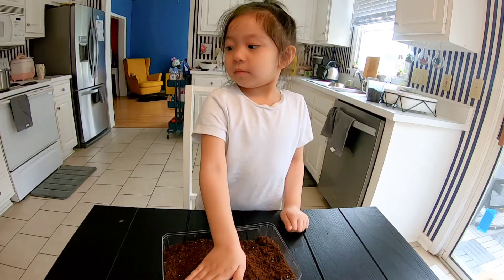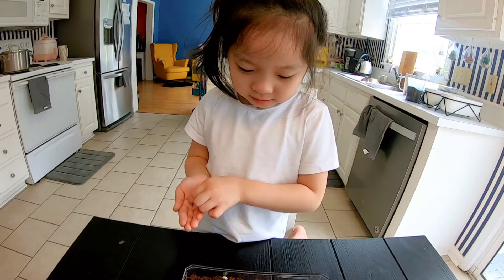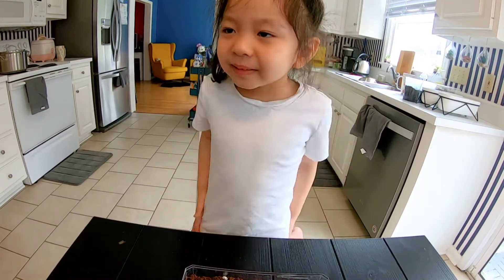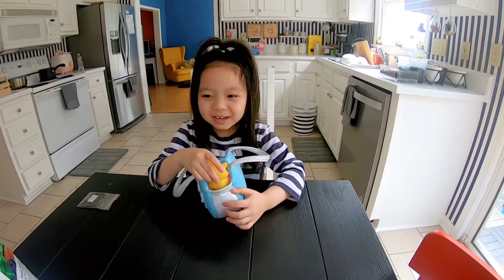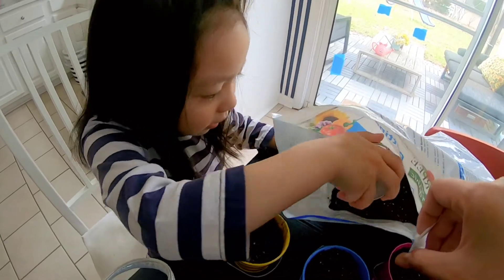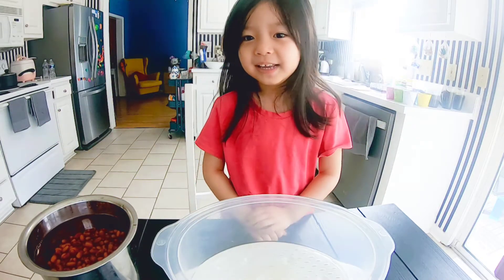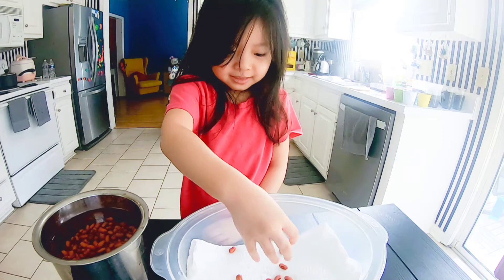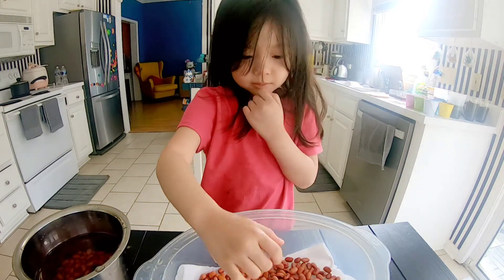Planting with toddler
Teach them how to plant,they can learn many things from it ,plus its fun ☺